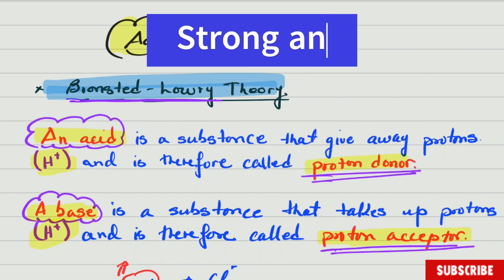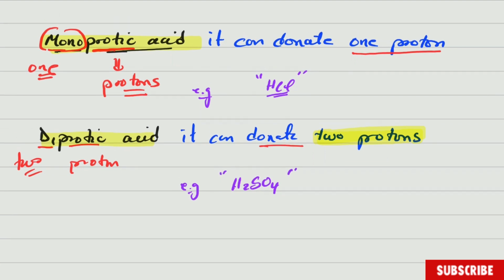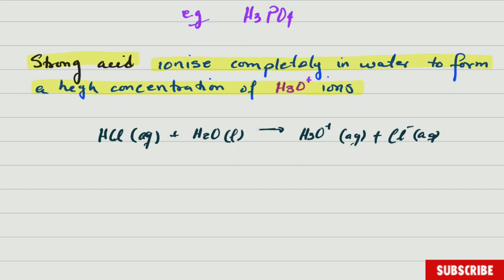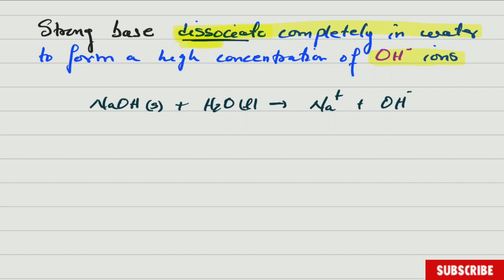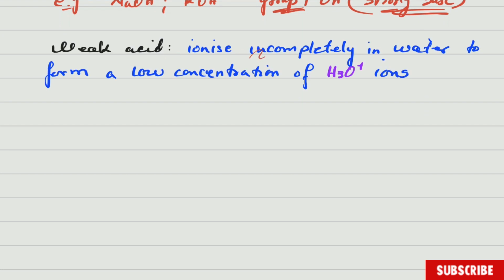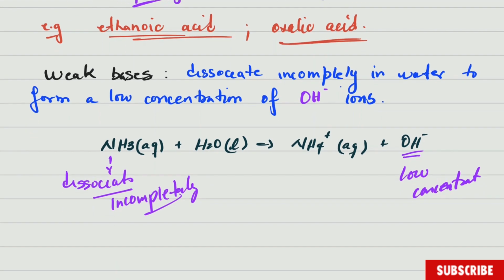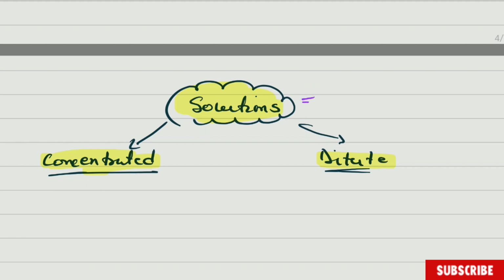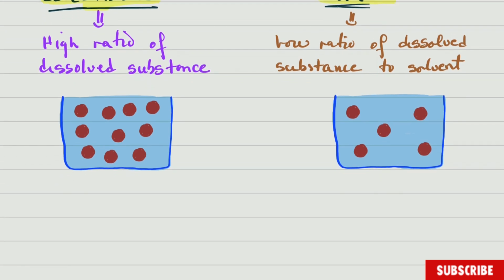Strong and weak acid and bases.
In this video you will learn the difference between strong and weak acid and bases as well as the difference between concentrated and dilute acid and bases.